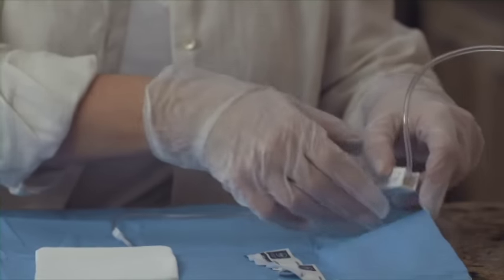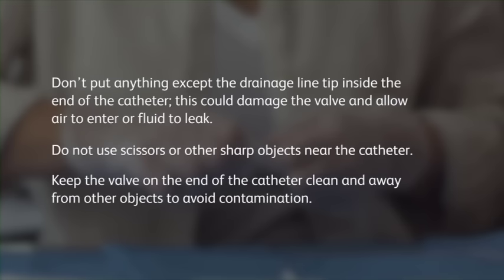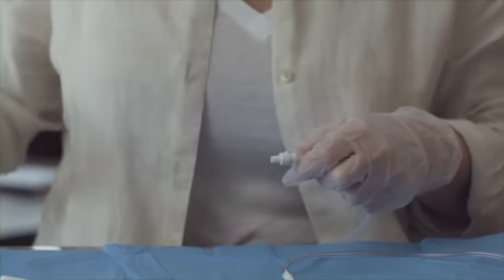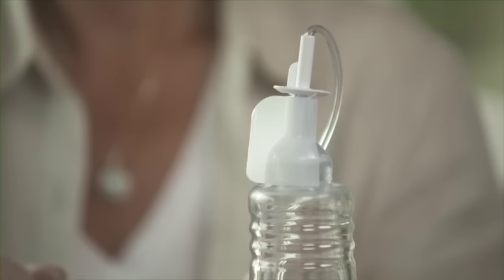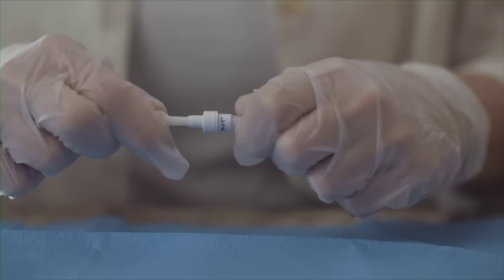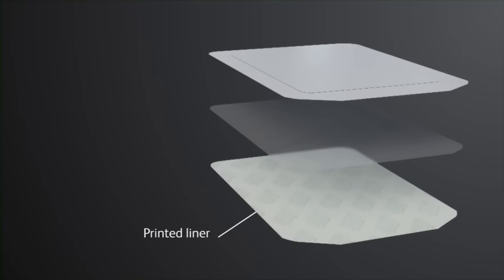Pleurx Catheter Drain Home Training Program For Home Health in Dallas Texas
Pleurx Catheter Drain Home Training Program For Home Health
This Video will teach how how to perform the drainage of a pleural effusion at home. Home Health Agency in Dallas Texas.